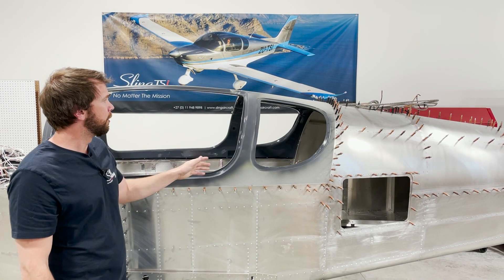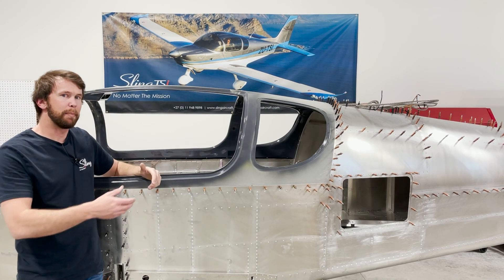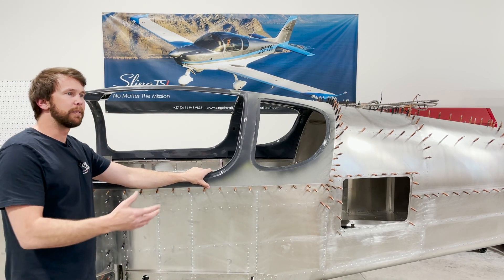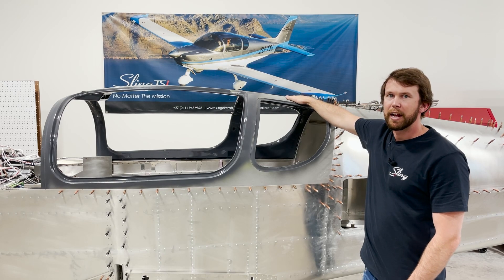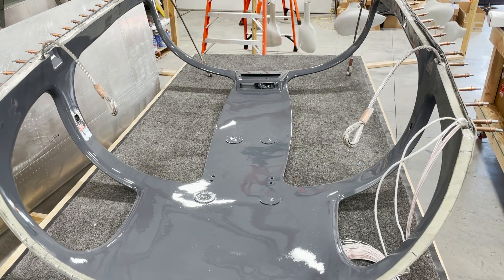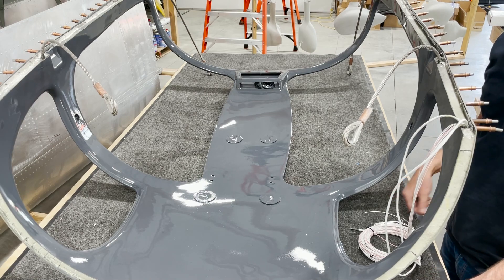5.1. Sling TSi Canopy Part 1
Sling Aircraft, together with Sling TSi owner and kit builder, Evan Brunye, recently launched the Sling TSi Kit Build Guide video series which offers you additional information, assistance and resources about every aspect of homebuilding your Sling TSi, while guiding you through the process of assembling your Sling TSi from start to finish!

5.1. Sling TSi Canopy Part 1